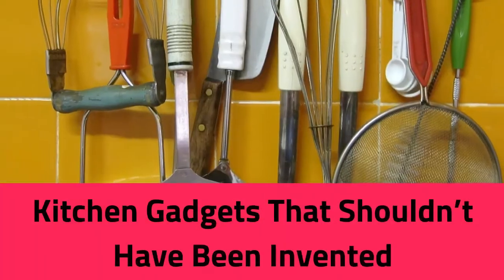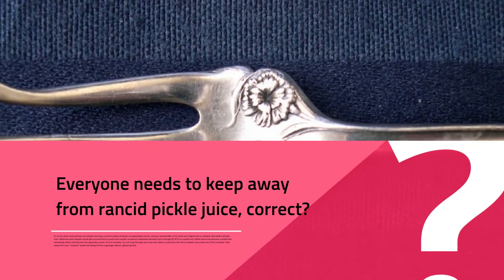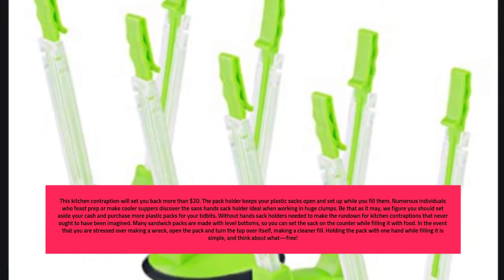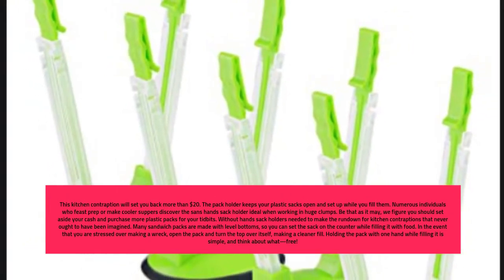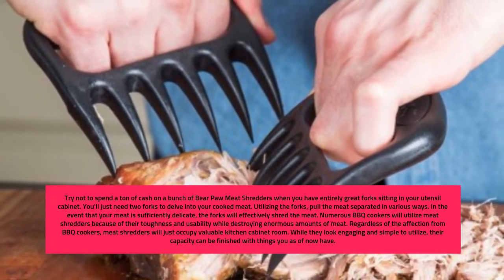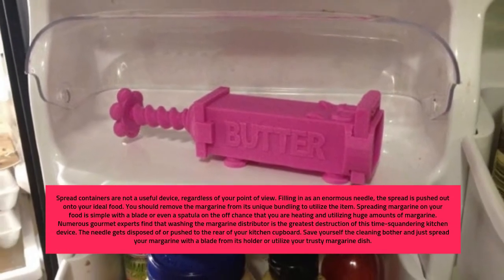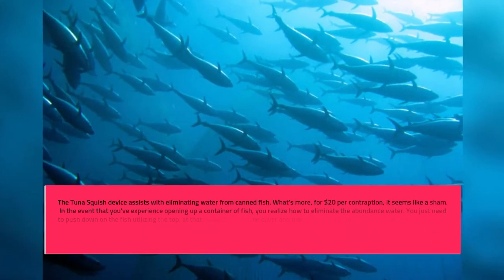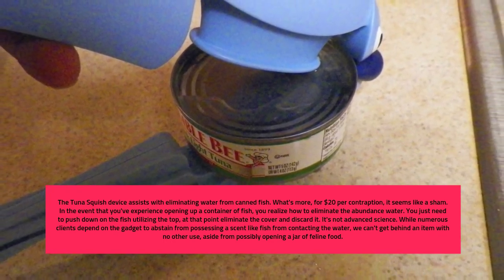Kitchen Gadgets That Shouldn’t Have Been Invented - Did You Know ?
Although a decent chef can work wonders with any set of culinary tools, having the right ones can definitely help. A set of cookware, cutting boards, and knives are just some of the practical items you’ll see in every kitchen. But what about the goofy kitchen gadget you impulse bought and only used once? Maybe the gadget only has one specific purpose, or you only use it during the holidays. Either way, at the end of the day, you can easily call these kitchen gadgets unnecessary. Before you venture out to purchase yet another pair of onion goggles, let’s explore the top ten kitchen gadgets that never should have been invented. Hopefully, this list can save you some money and drawer space in your kitchen.